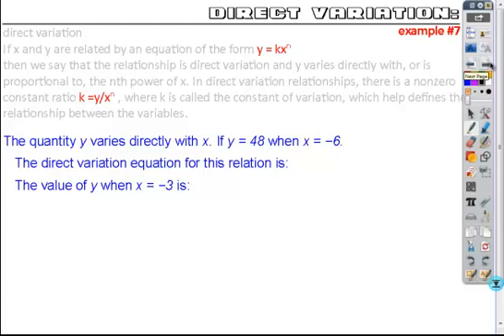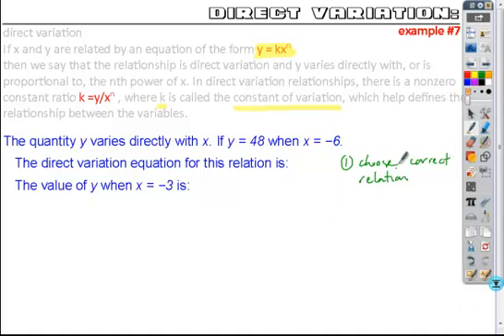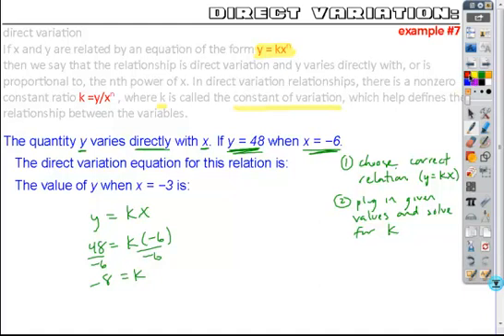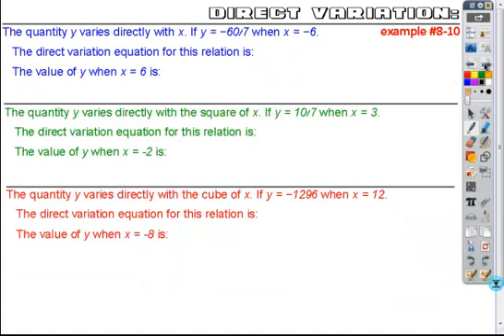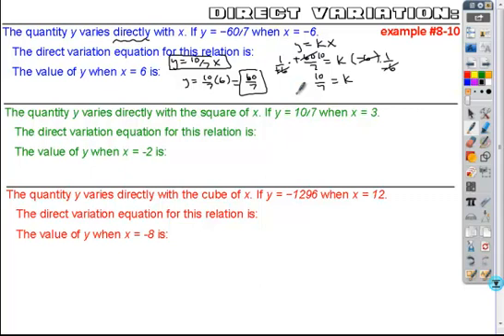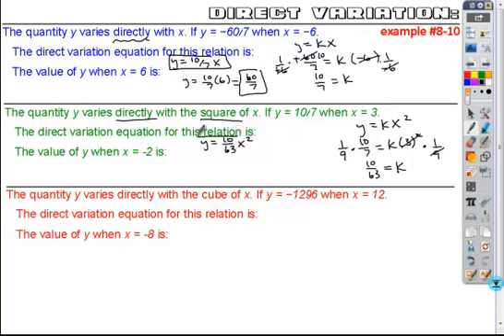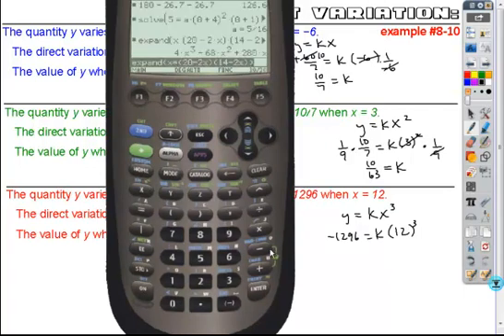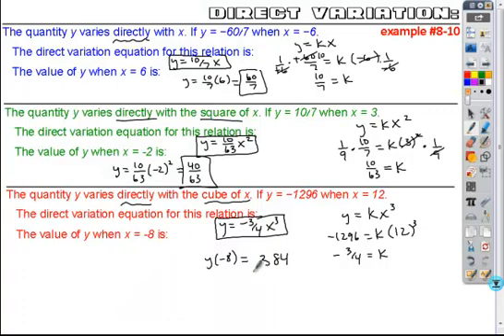5 8 8 10alg2HW